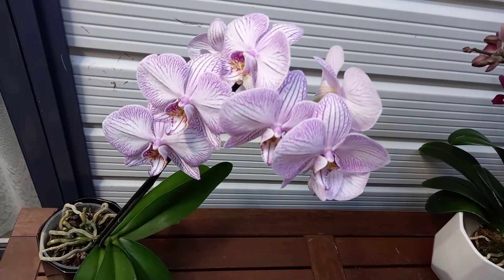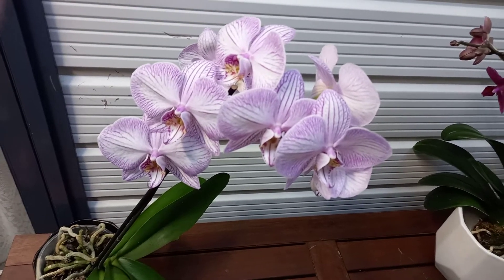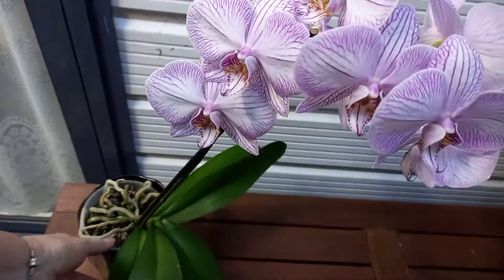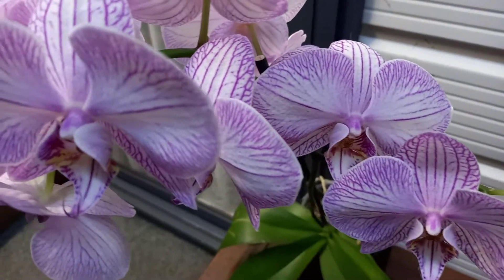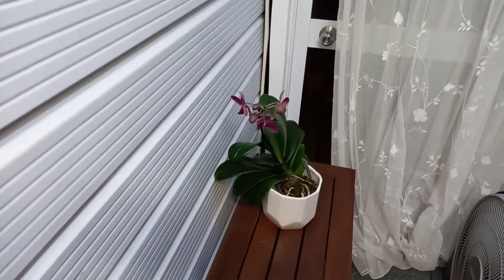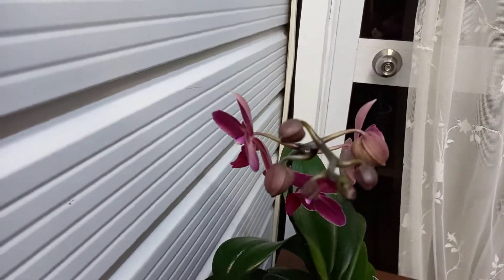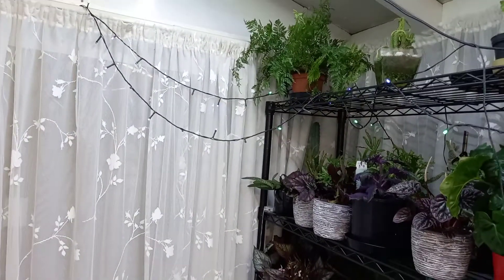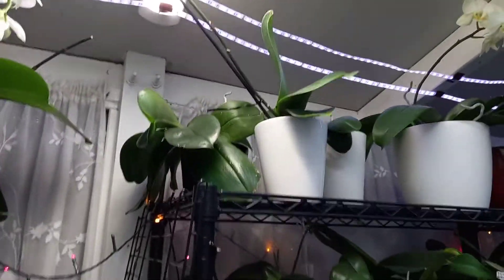Merry Christmas to all my Viewers.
Merry Christmas or Happy Holiday Season to all my viewers through 2020. Wow what a year it has been.  Here's a pretty blooming Phal to spread some holiday cheer.